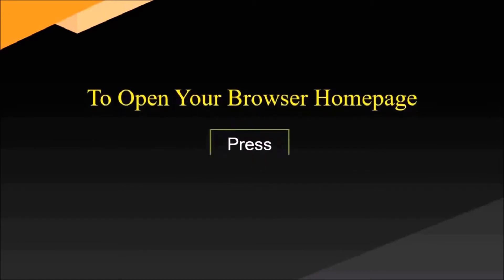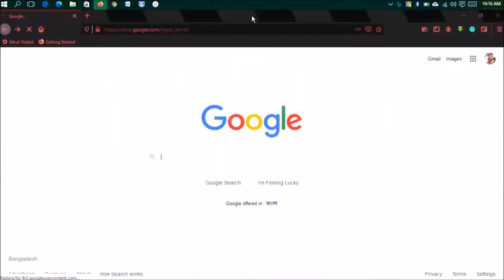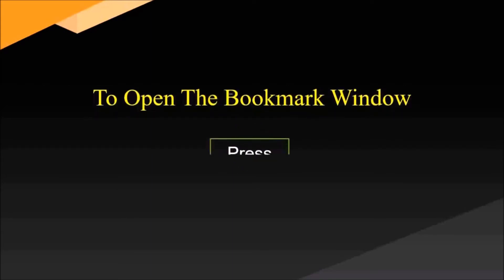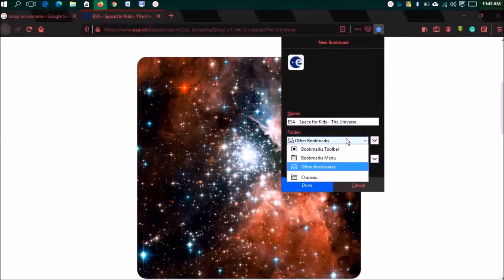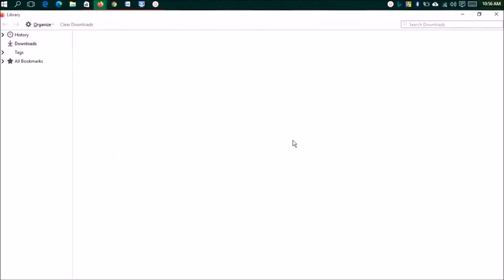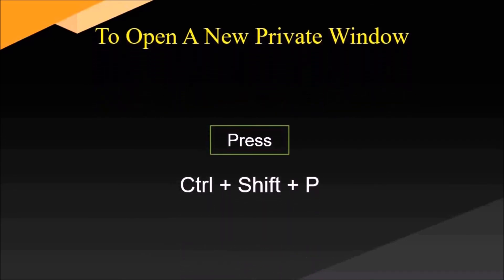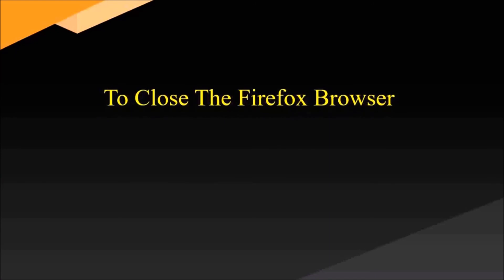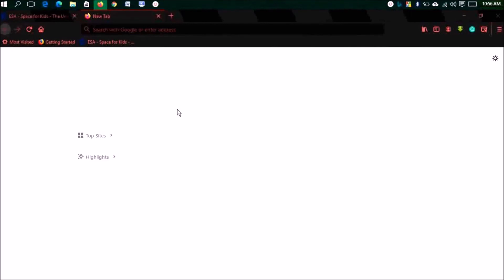15 Mozilla Firefox Browser Keyboard Shortcuts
Hello, Viewers Here Are 15 Mozilla Firefox Browser Keyboard Shortcuts.
So, See The Full Video You'll Know About It.

Title - 15 Mozilla Firefox Browser Keyboard Shortcuts

Voice - Maisha Ahamed

Video Edited - Maisha Ahamed

Thumbnail - Help of Canva

First Sign Up And Design Your Logo, Thumbnail, YouTube Channel Art, and More...